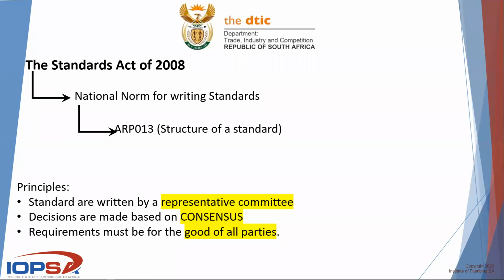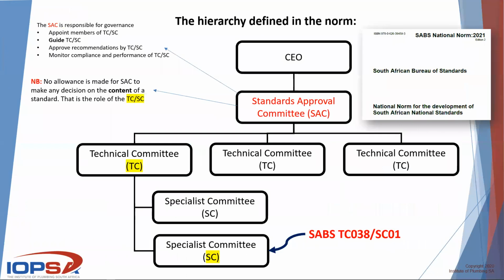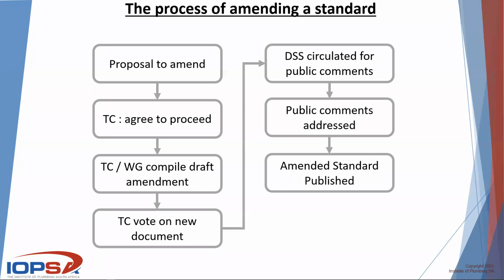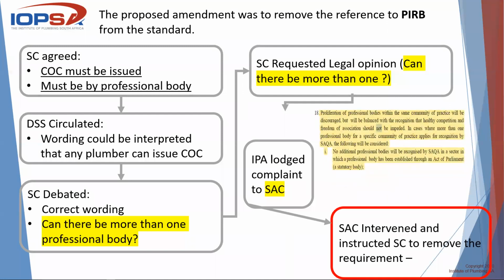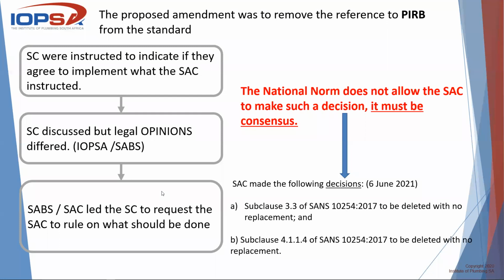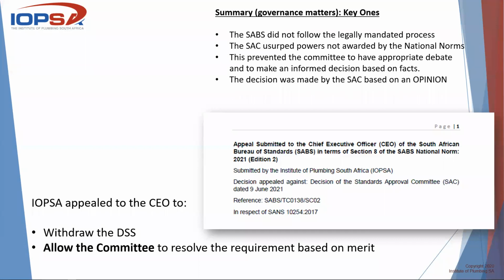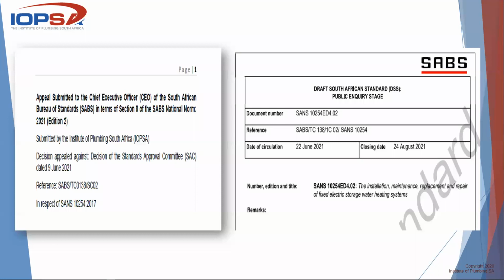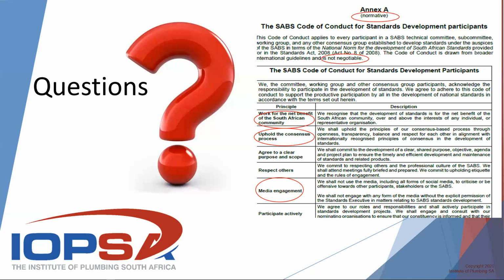Business 101 Talks- IOPSA: Appeal to SABS /Current DSS Published.